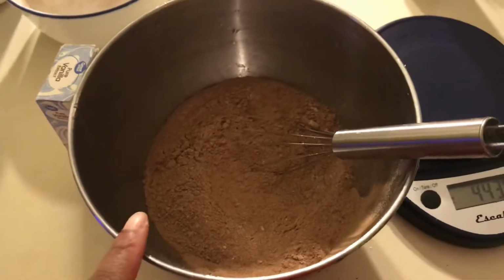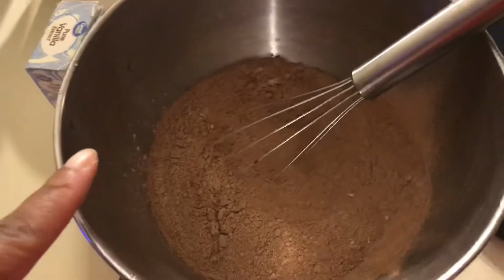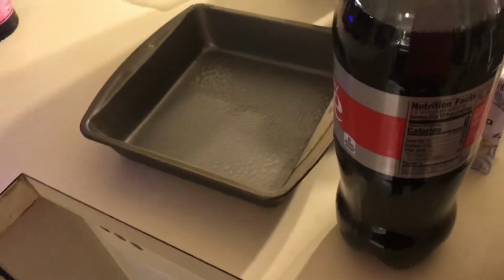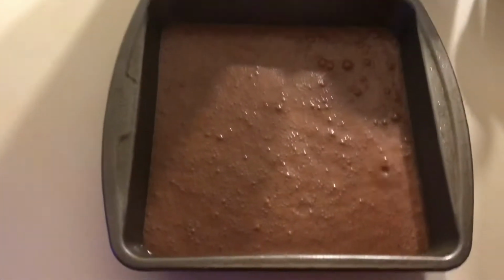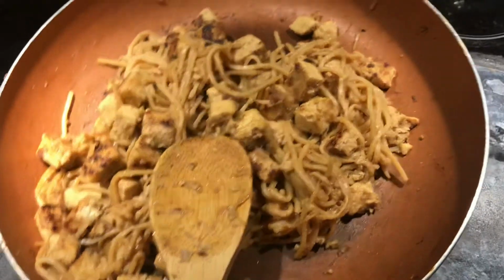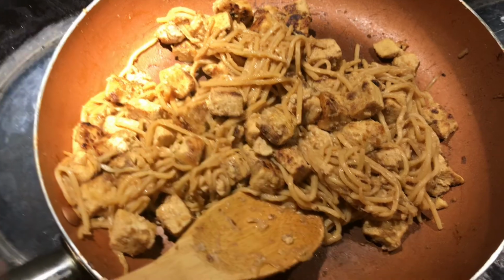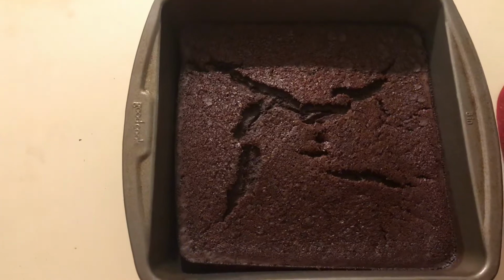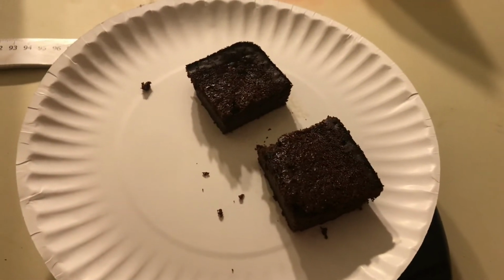Another Round of Fall Baking - Ridiculous Brownies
Tripled Recipe to fit in an 8x8 pan:

- 46 grams of white (all purpose) flour
- 46 grams of protein powder (I used Isopure Dutch Chocolate)
- 60 grams of unsweetened cocoa powder
- 100 grams of sweetener of choice (I used allulose)
- 8-10 grams (2 tsp) of baking powder
- 1/4 tsp of salt
- 8-10 grams of instant coffee (optional)
- 360 milliliters of carbonated beverage (any diet soda or seltzer)
- tsp of vanilla extract (or 30 drops of flavored stevia)

Combine and mix dry ingredients first then add the vanilla extract. Slow mix in the carbonated liquid (100 ml at a time).

Pour into greased 8x8 pan and cook for 30 minutes at 350 degrees F.

27 calories per serving (16 servings) OR 55 calories per serving (8 servings)

I also made it with seltzer and stevia drops and I prefer it over Diet Coke!